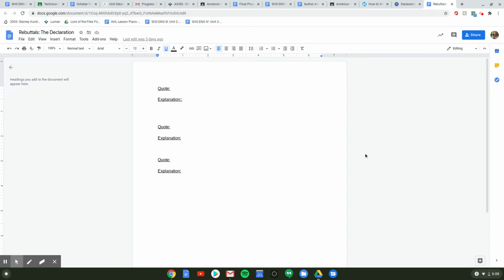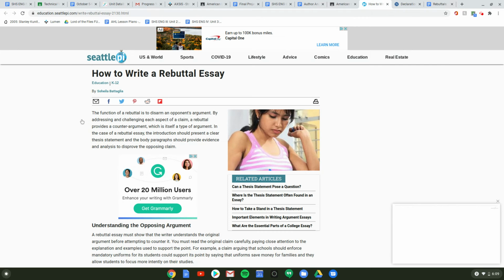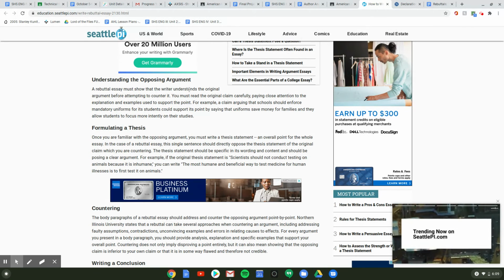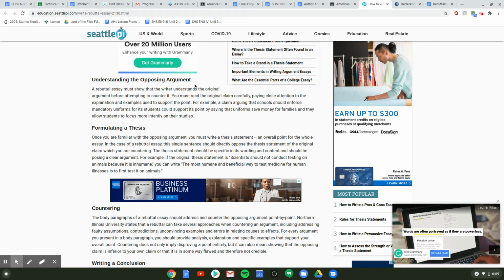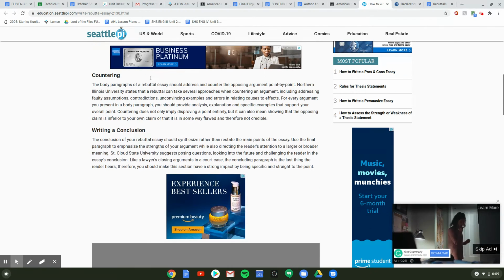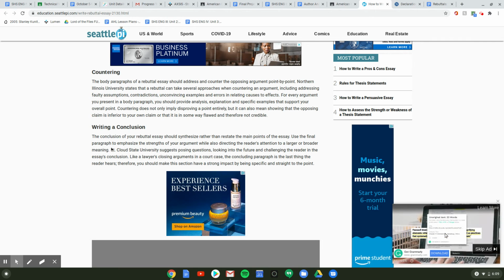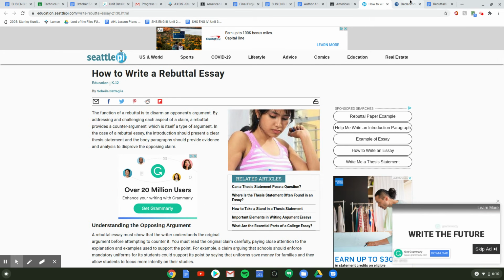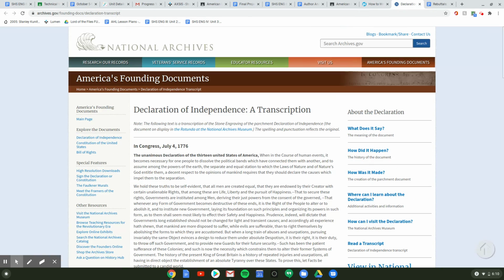Screencastify: The Declaration